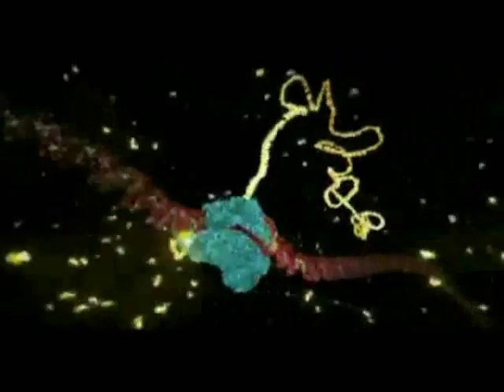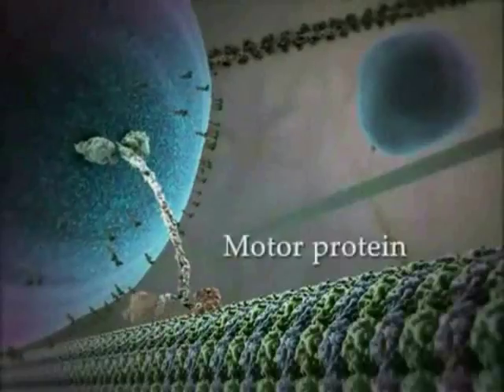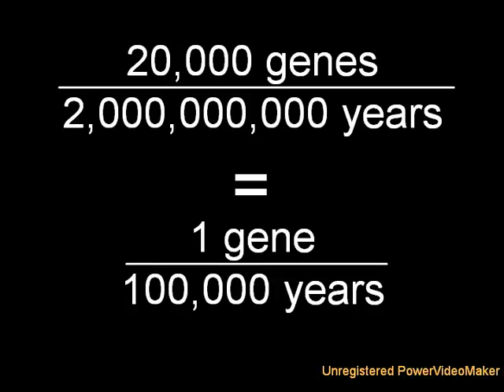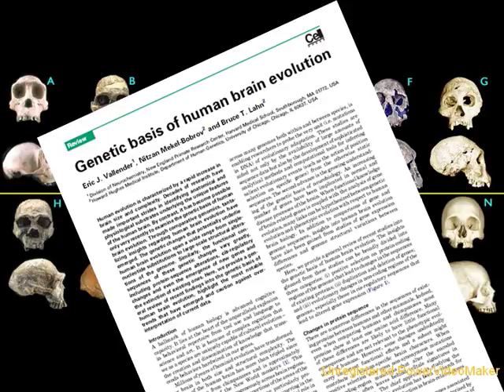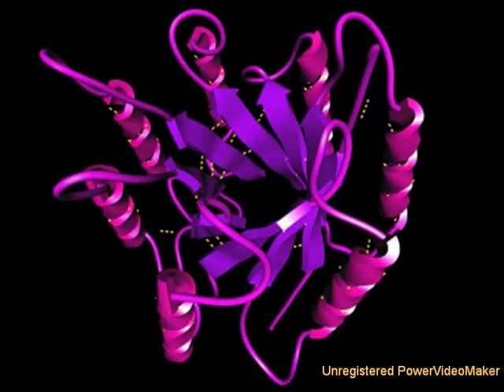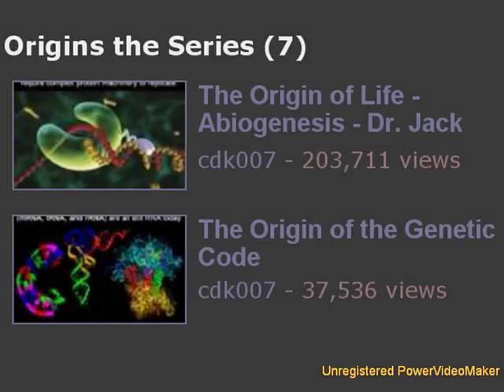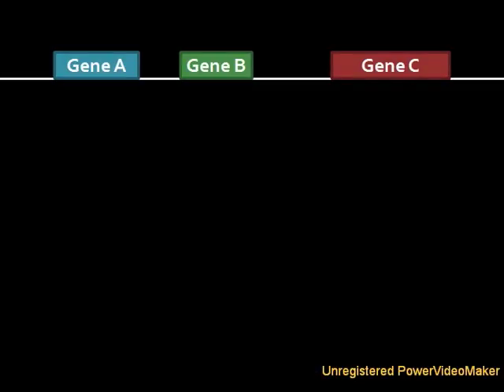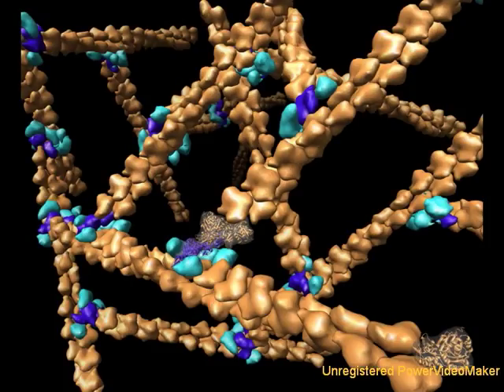The origen of genes